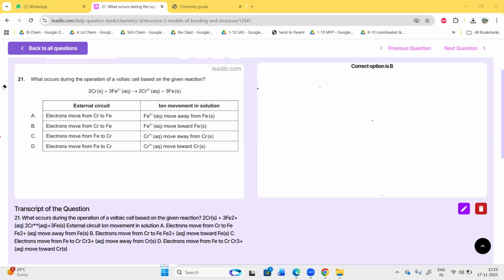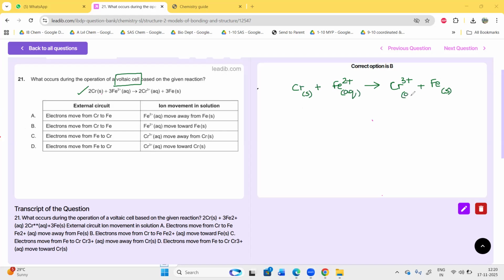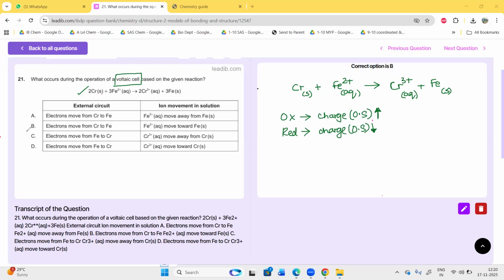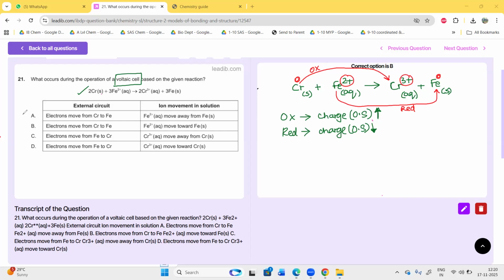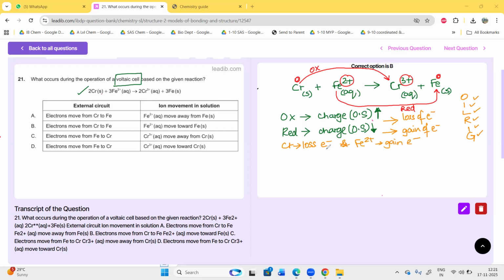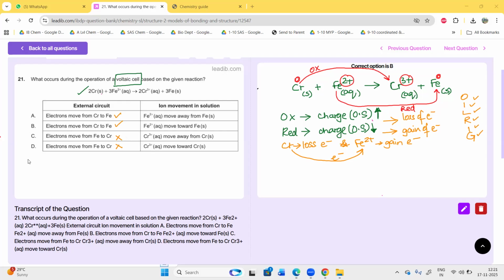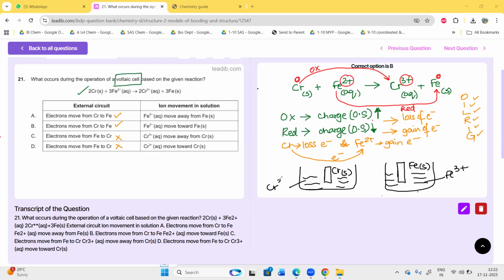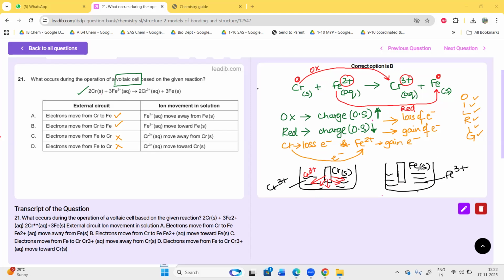Voltaic Cell Explained with Cr–Fe Reaction | IBDP Chem Nov 2022 Q21